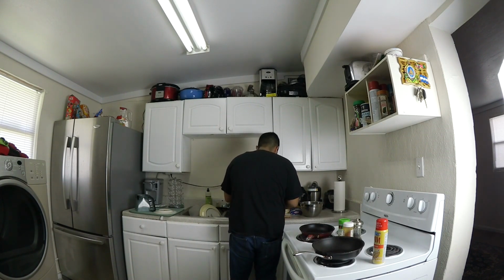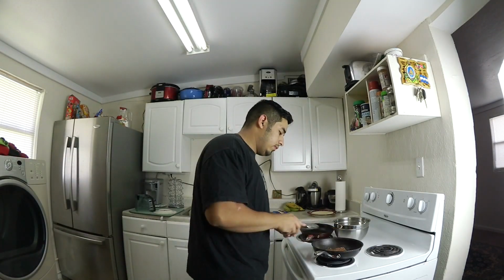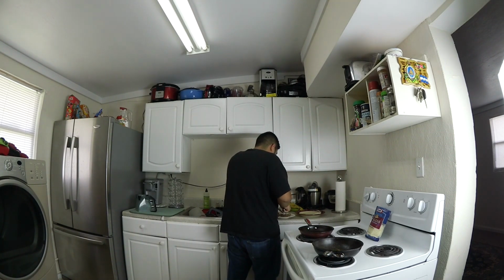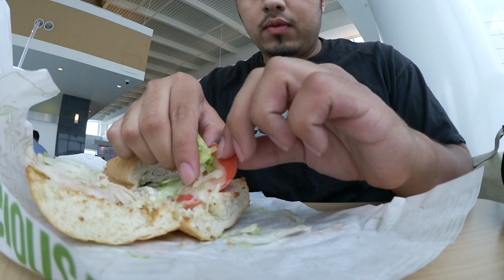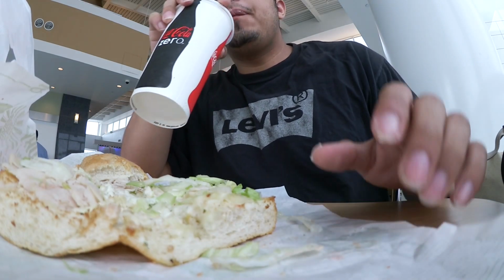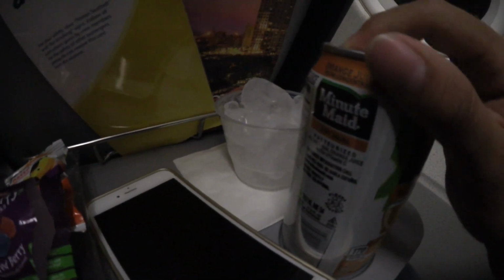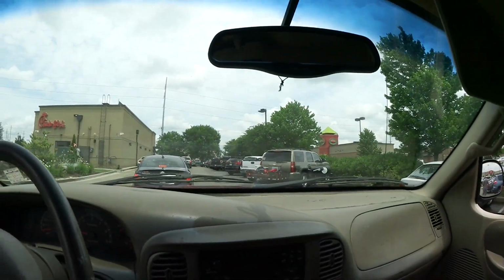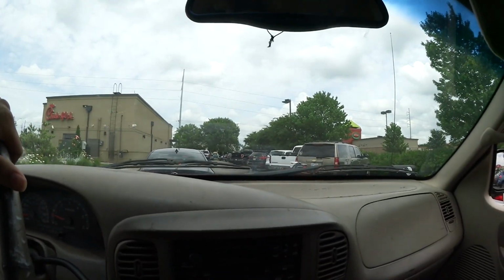TURBULENCE ALMOST KILLED US!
Hey guys hoped you like this video.

Hope you guys like this series i'm trying to be healthy and just live a healthy lifestyle, i know it might take time but i want you guys to be on the ride with me!

Follow my sister on instagram!!